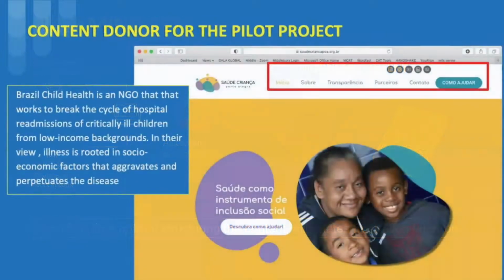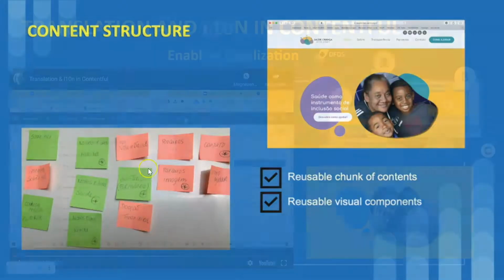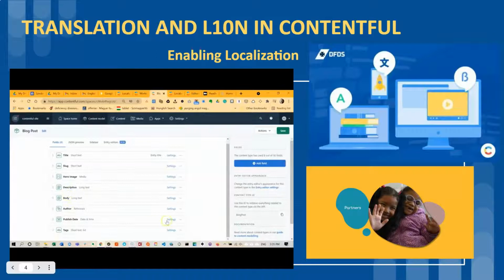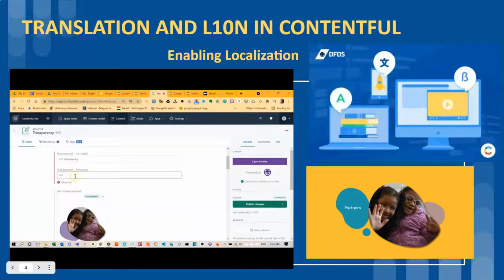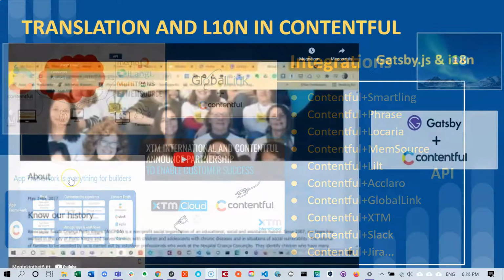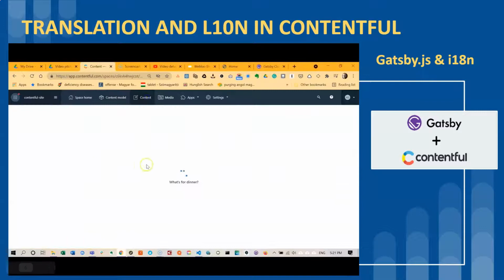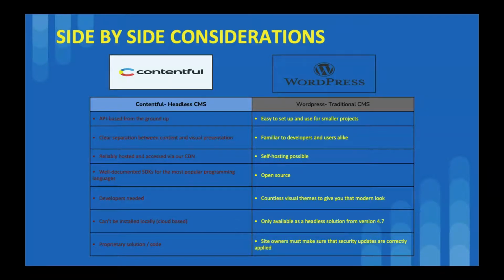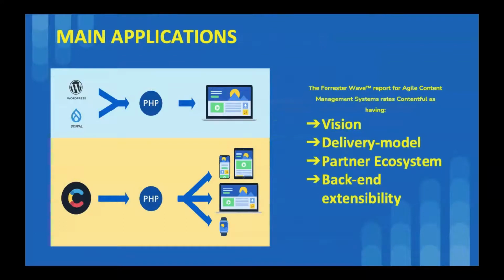Exploring Contentful for Translation & Localization